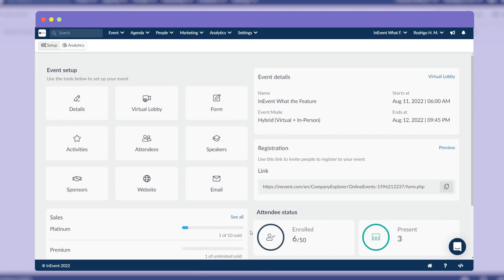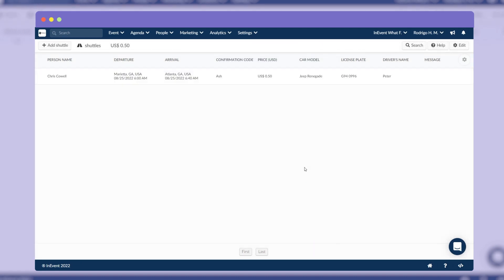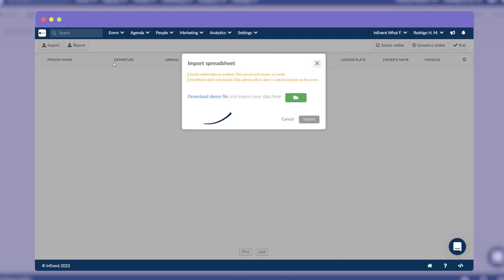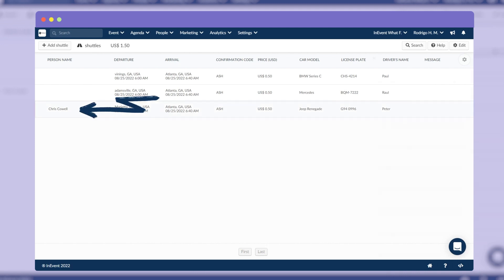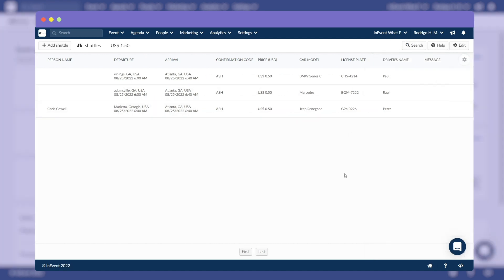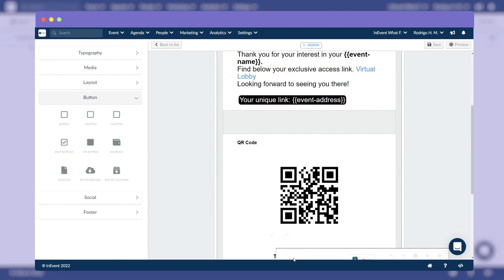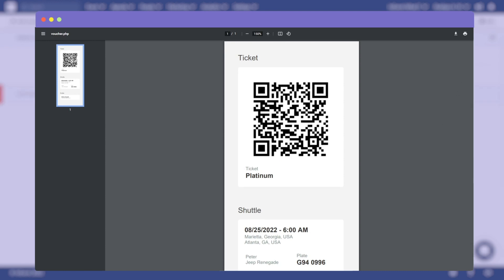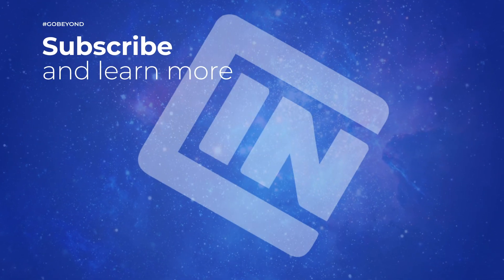Here's how to organize shuttle services for your attendees | How to InEvent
Here’s how to manage your in-person event and help your attendees easily locate the venue, using the InEvent “Shuttles” feature. Start by enabling “Shuttles” by going to Settings, then Tools, then scrolling down until you see the Hospitality section. Once you click Edit and check the Shuttles checkbox, everything else flows from there. Watch our new tutorial and learn how to set up this InEvent feature so you can enhance your in-person event experience.

Make your in-person events easy for your guests!

We help you power the best virtual and hybrid events!